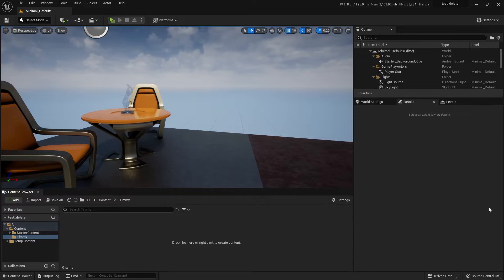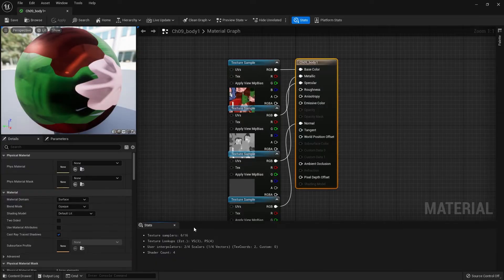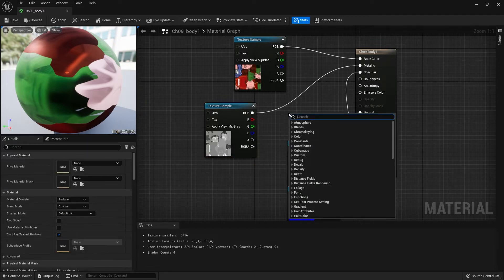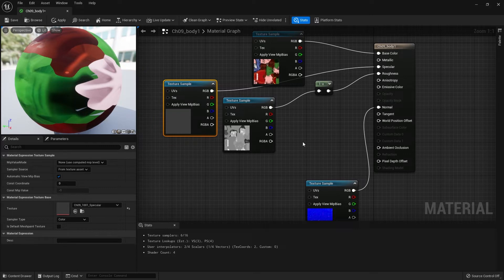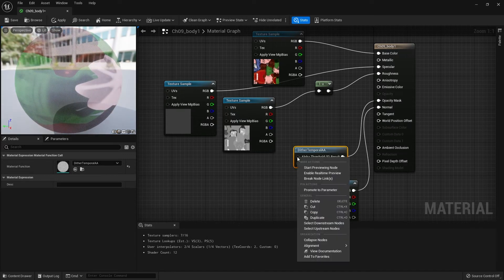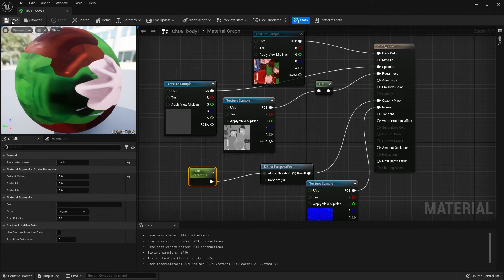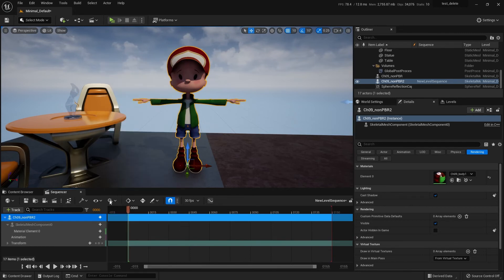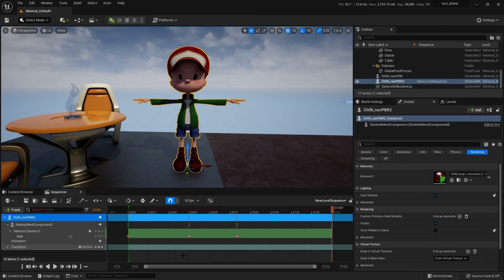Make Characters and Objects Disappear with a Simple Material Tweak in Unreal Engine 5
Need a character to dissolve away in your animation? Here's how you can make it happen.